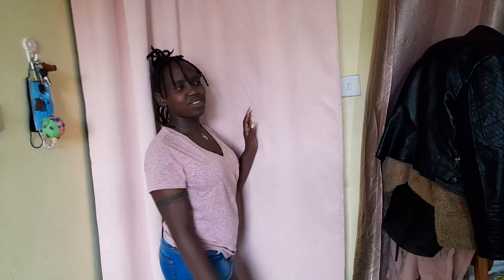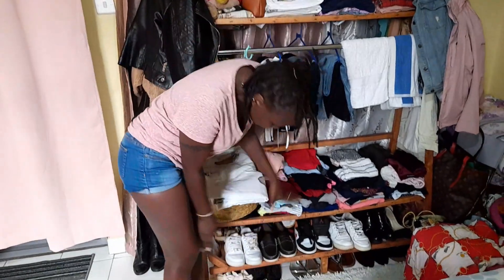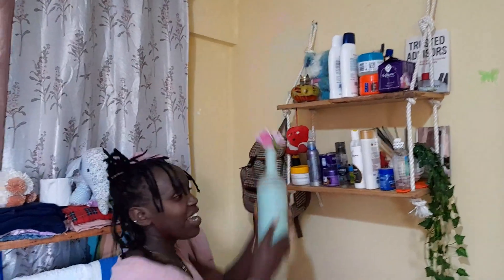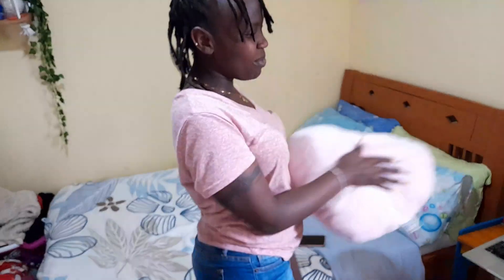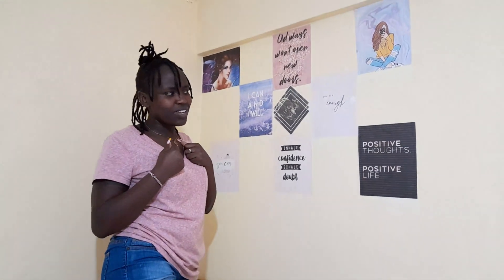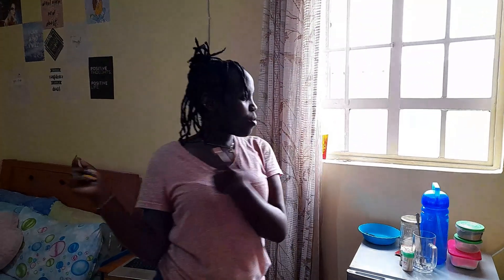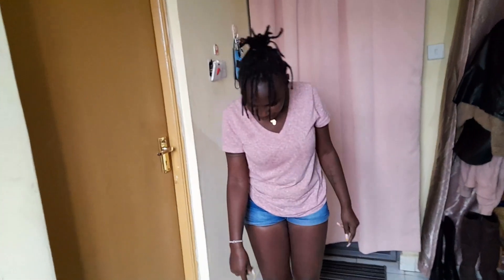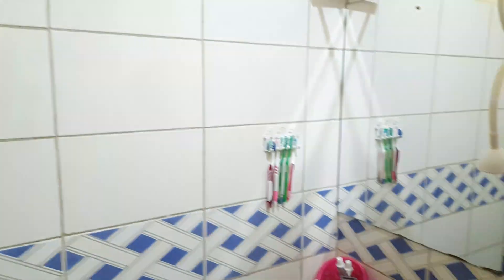MY MINI BEDSITTER HOUSE TOUR||MINIMALIST SPACE||2022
Hello my peeps get to see my small space house tour..feel at home!!!